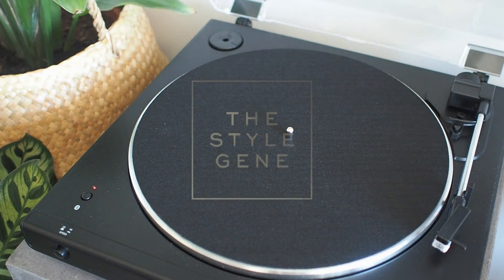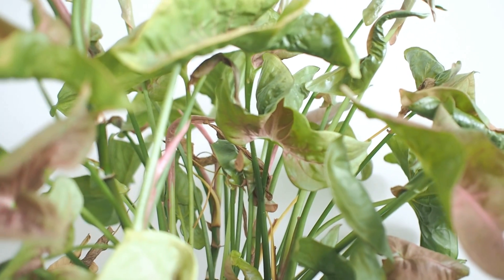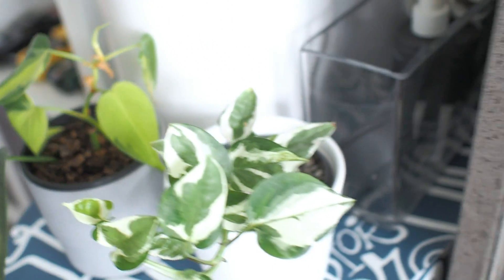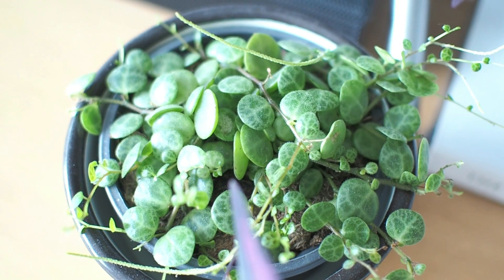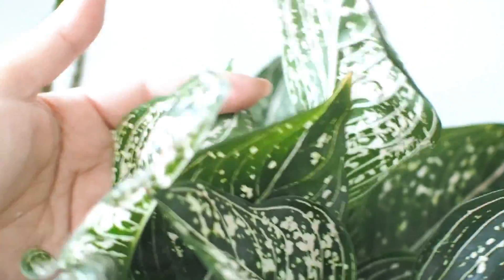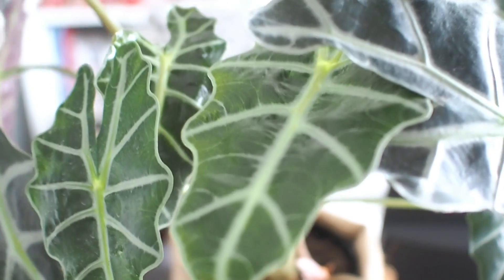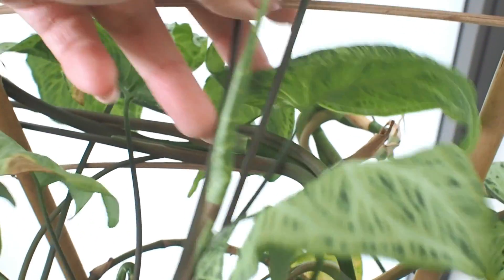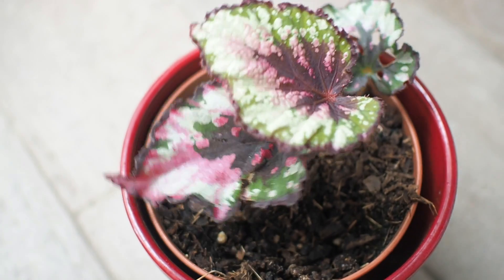HOUSEPLANT TOUR 2020/ 2021 | Starting the year with my entire indoor plant collection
Welcome to my houseplant tour of 2020/21 featuring all the indoor plants I currently have in my collection. I hope you found inspiration and enjoyed seeing all the greenery we have indoors in our humble abode.

How to water plants while away from home | Tips to keep your houseplants happy when on vacation

Join Thematic, my choice of music for my YouTube videos.